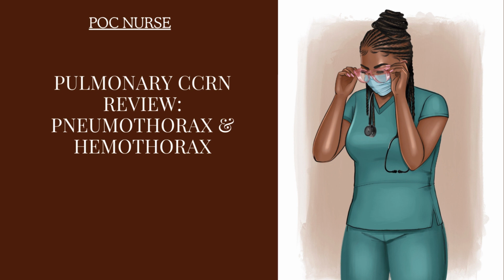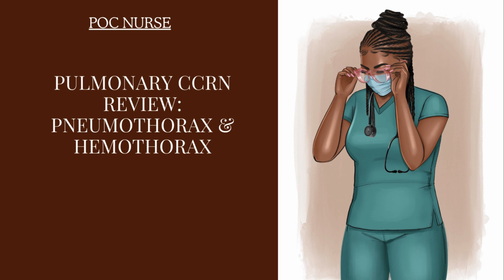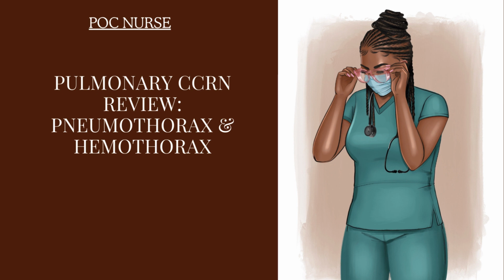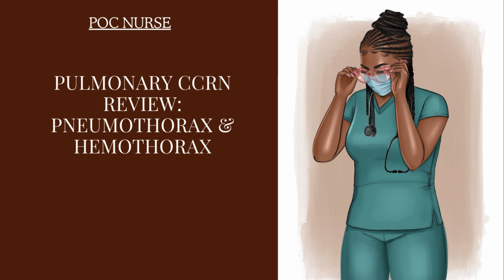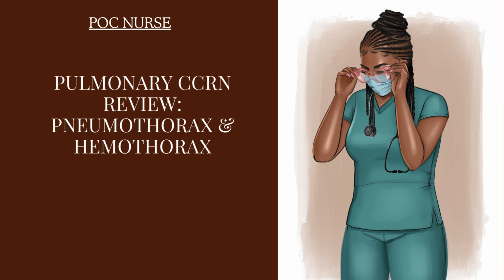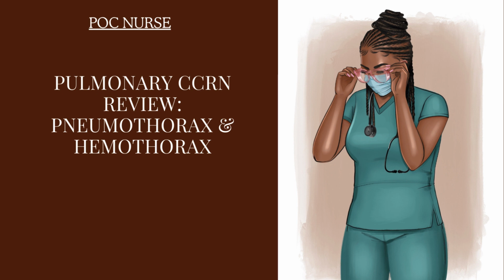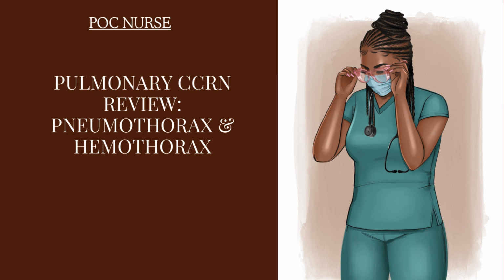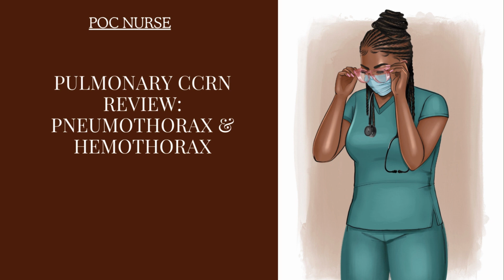CCRN REview for pneumothorax and hemothorax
CCRN REview for pneumothorax and hemothorax. This is for critical care nurses preparing for the CCRN exams in the united states.